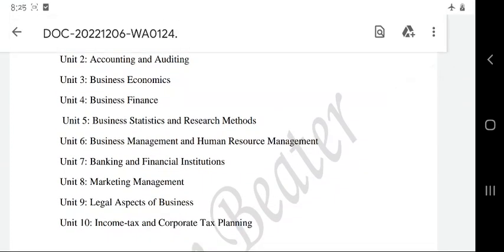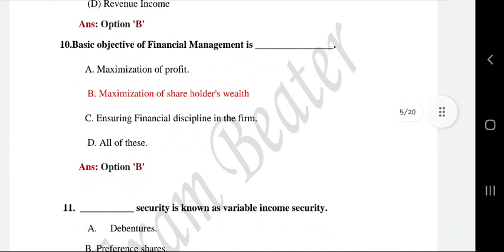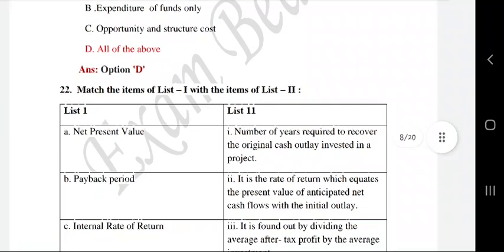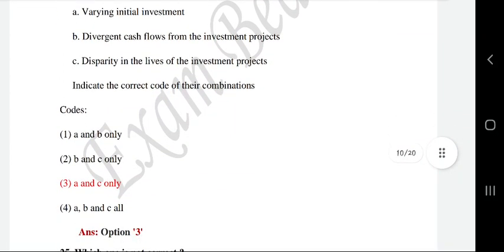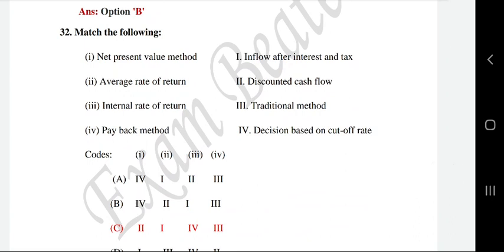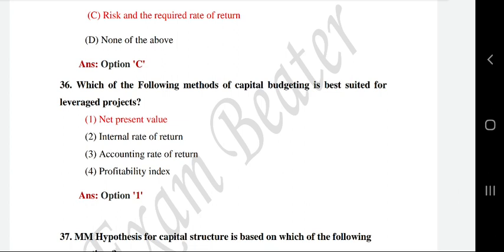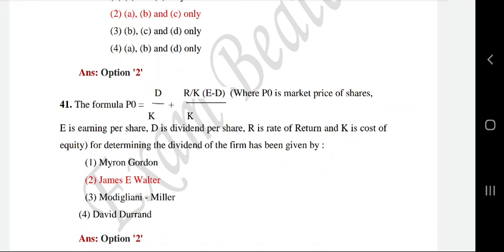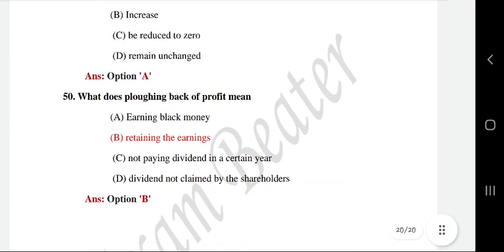NTA UGC NET- SET - Commerce/ Unit 4 : Business Finance ( Part 1) - Dr. Salini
NTA UGC NET- SET - Commerce/ Unit 4 : Business Finance ( Part 1) Dr. Salini - M. Com ( Accounting & Finance ), ( Marketing), NET & JRF, Ph. D